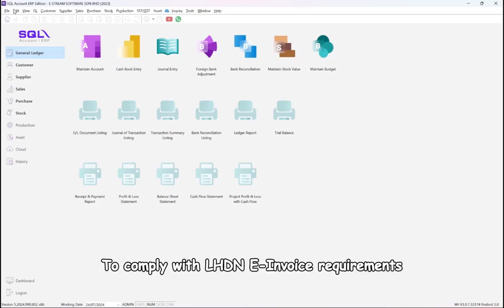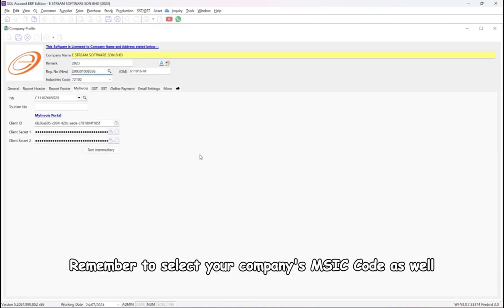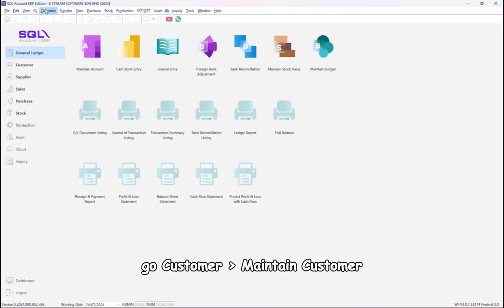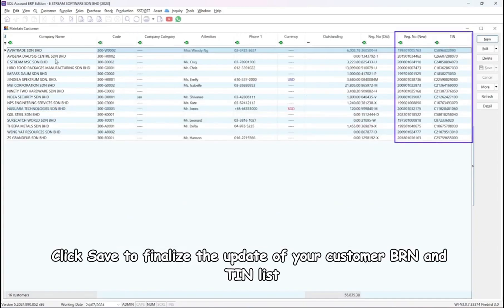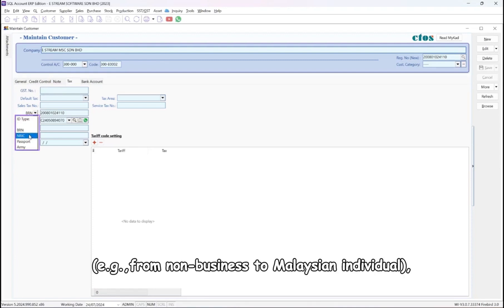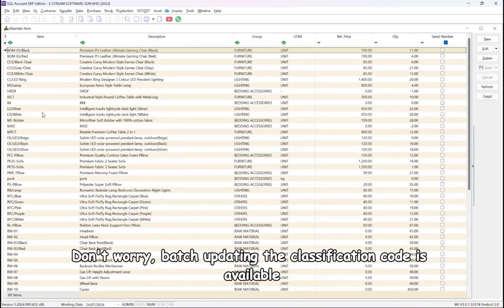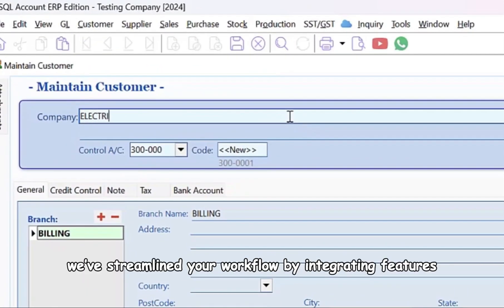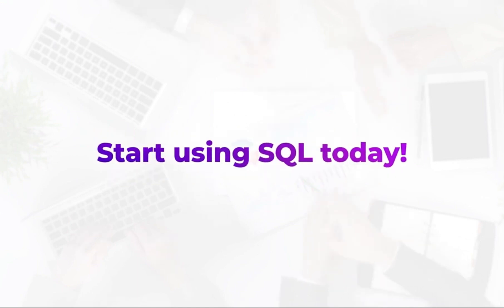LHDN e Invoice Mandatory Fields Setup in SQL Accounting System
This video will show you step by step LHDN e Invoice Mandatory Fields Setup in SQL Accounting System.